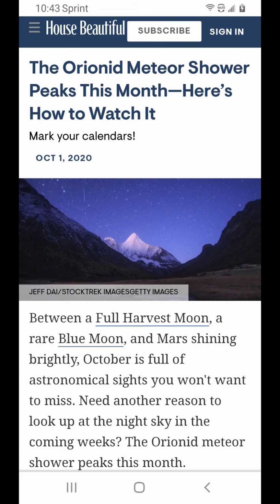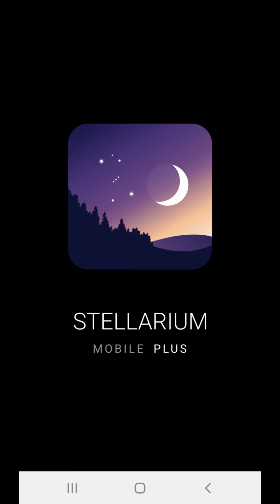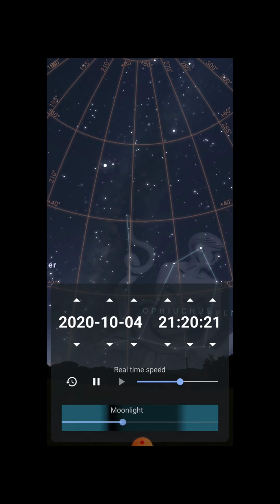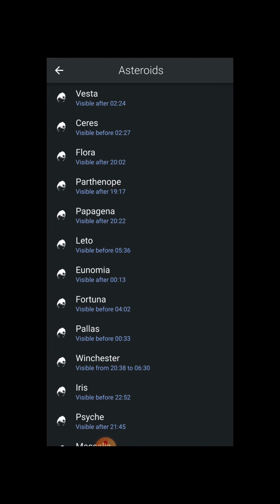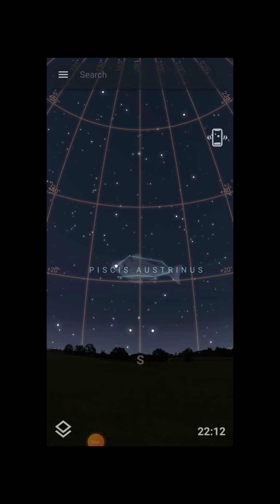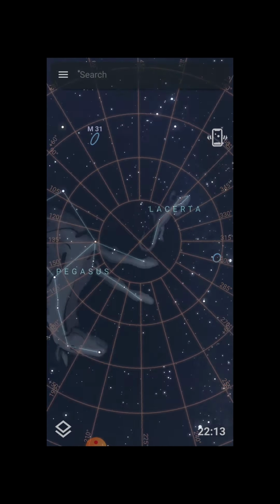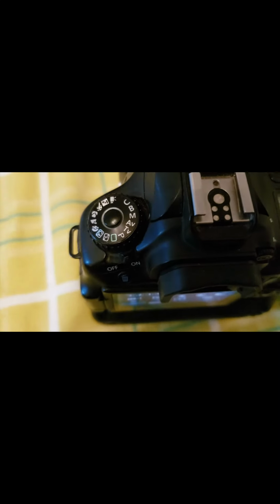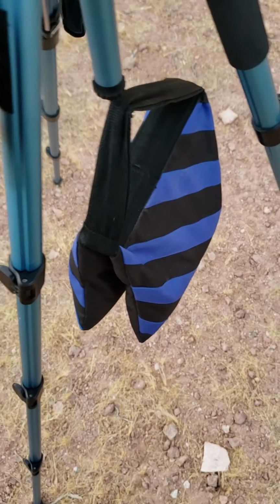How to Shoot Comets and Meteor Showers Astrophotography, Easy beginning photo tutorial, night shots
Detailed description of how I photograph comets and meteor showers using a Canon 60D and Ef-s 24mm f/2.8 pancake lens. If you would prefer to see these instructions written out, please check out my blog post on the same topic:
I'm fairly new to astrophotography, but I'll help you out if I can.

If you need help editing your images, find me on fiverr: bbphotolv